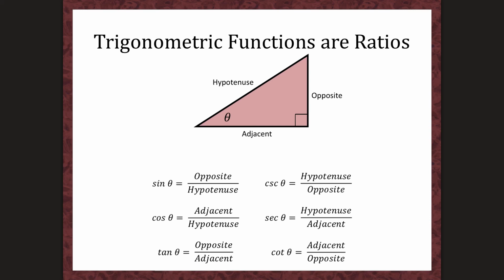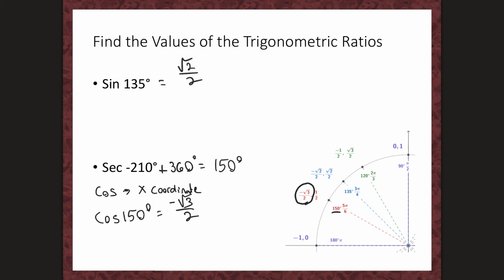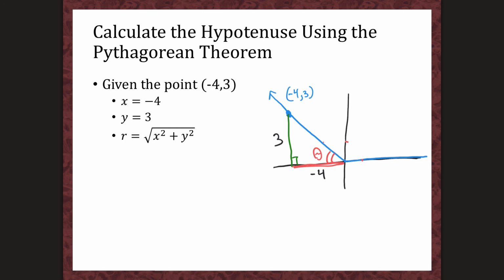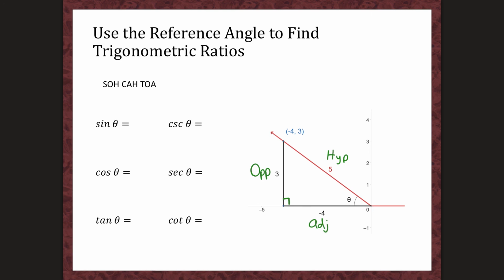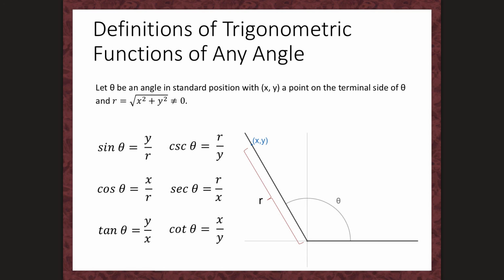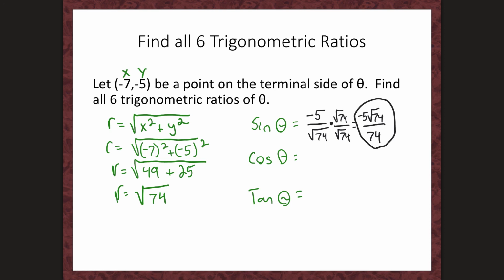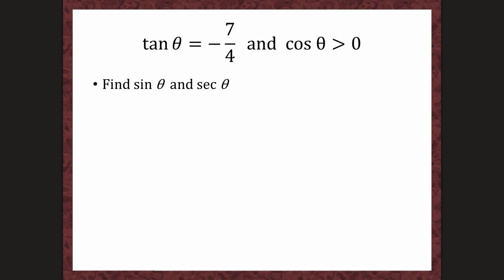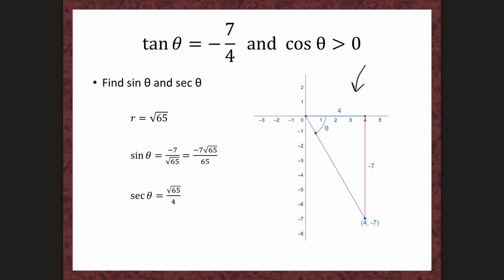Finding Trigonometric Functions of Any Angle Unit 7 Lesson 1